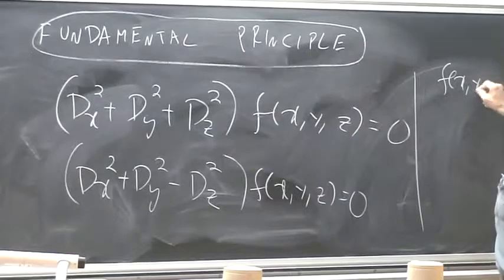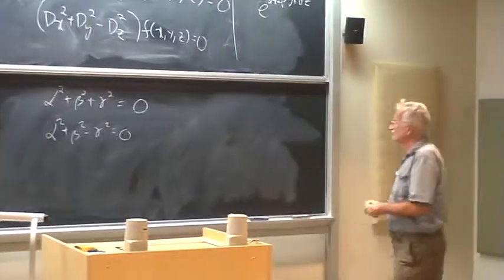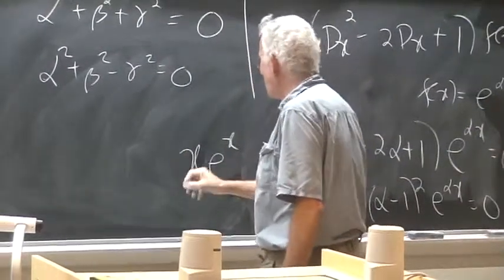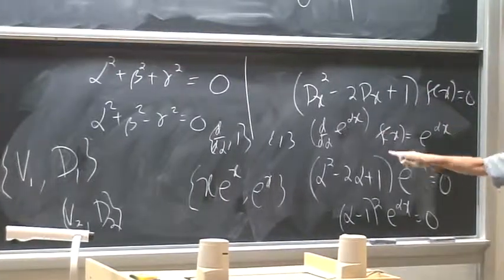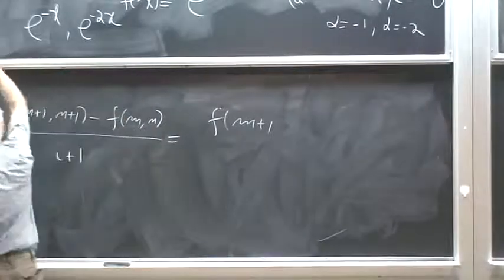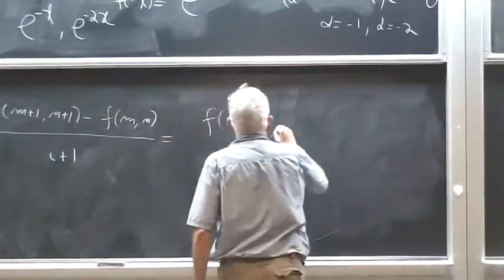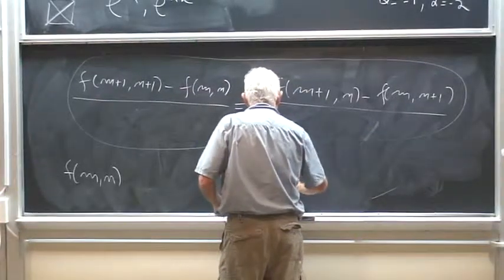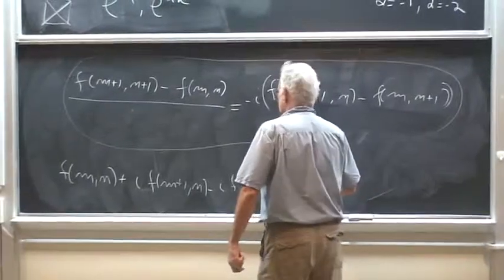Leon Ehrenpreis (1930-2010) a Truly FUNDAMENTAL Mathematician part 5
Speaker: Doron Zeilberger, Rutgers University

This is a mathematical &#1492; &#1505; &#1508; &#1491; (eulogy)
for my great mentor and influencer, Leon Ehrenpreis, who has
made fundamental contributions to mathematics, including the
seminal theorem about the existence of a Fundamental solution to
any partial linear differential operator with constant
coefficients and the amazing statement, and proof, of the
so-called Fundamental principle. I will illustrate his beautiful
ideas by presenting discrete analogs, where things get much
simpler, and Leon's beautiful ideas shine out in their bare
beauty, without the "continuous" distracting background noise,
so no knowledge of analysis is needed to understand this talk.